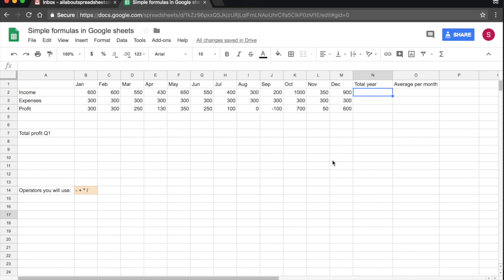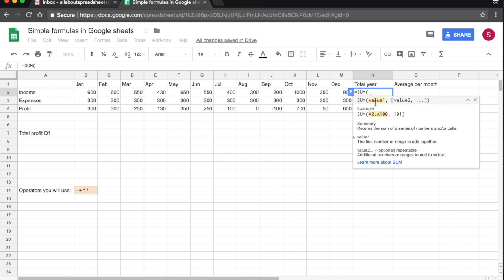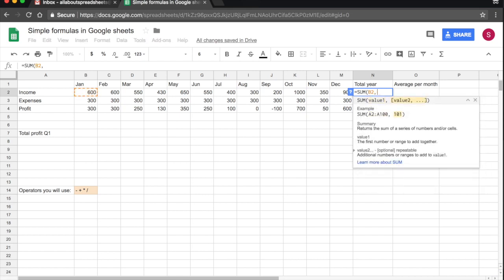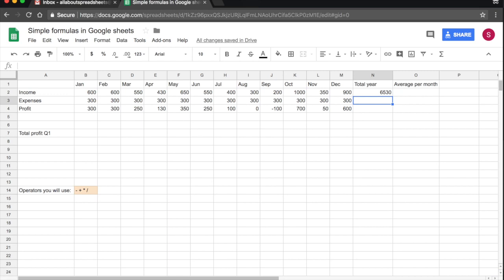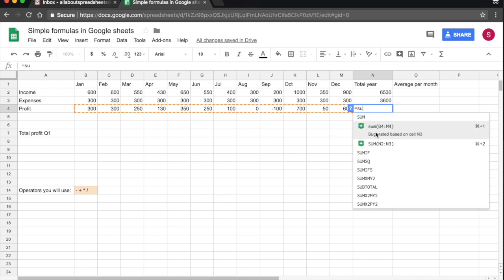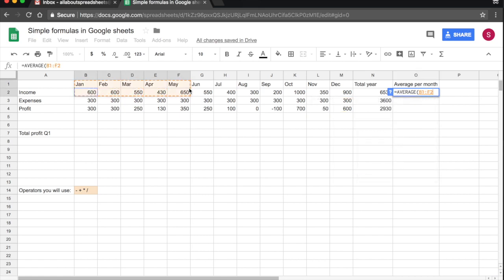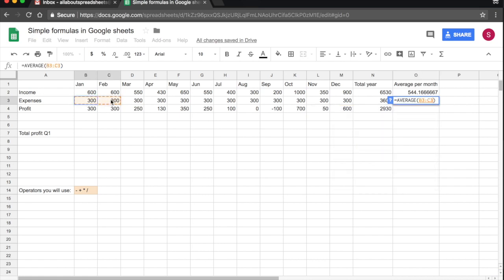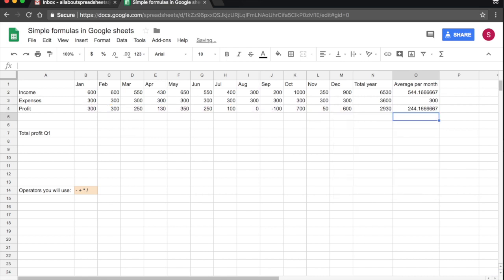Sum and Average Functions in Google Sheets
Sum function 0:32
Average function 3:40